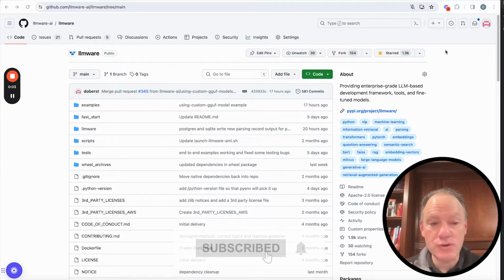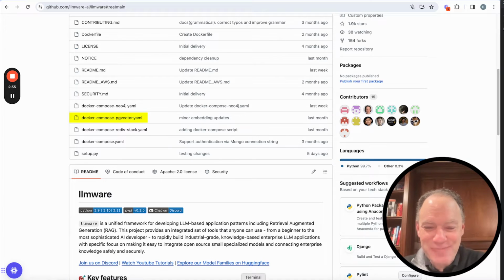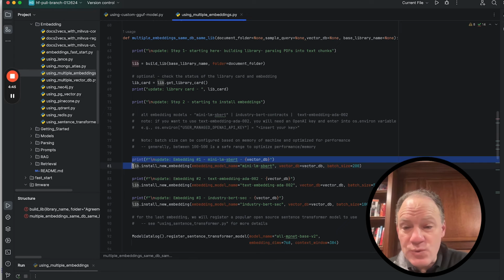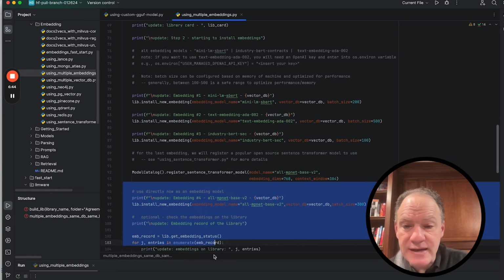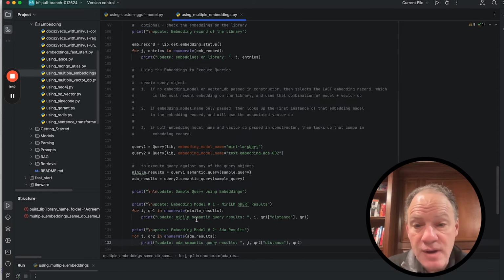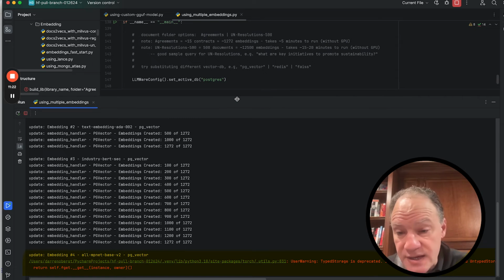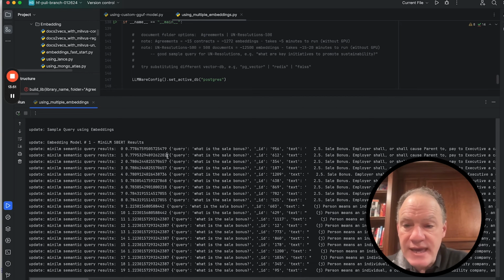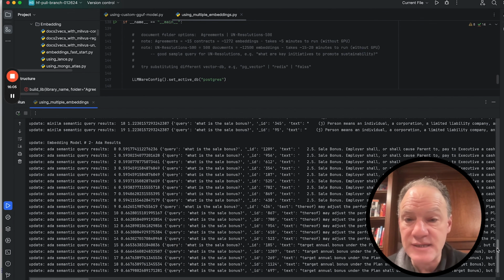Compare Embedding Models for Side by Side Queries Using Postgres with LLMWare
Learn how to use and to install the popular Postgres database in LLMWare and to compare embedding models. We will easily install Postgres with Docker compose, and create multiple embeddings to evaluate the effectiveness of different embedding models by comparing side by side embedding geometries and how you can use this information to determine which embedding model is best for your use case.